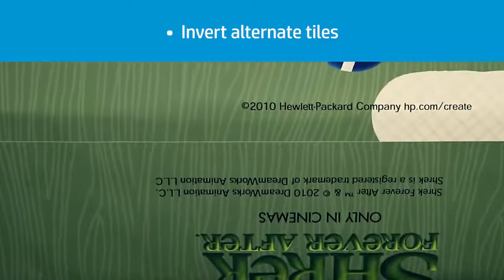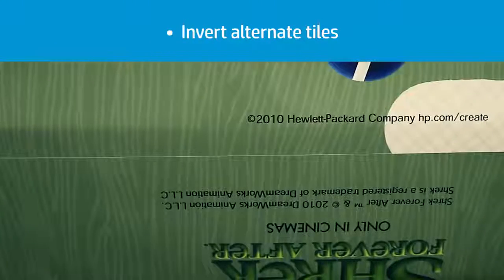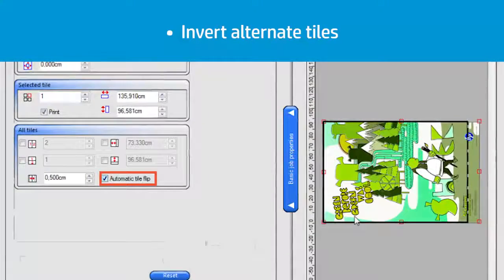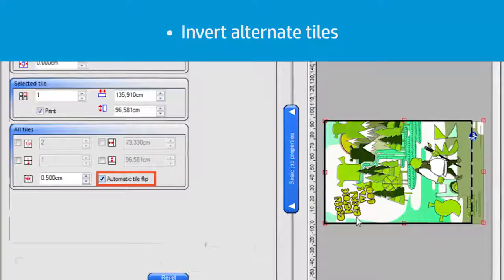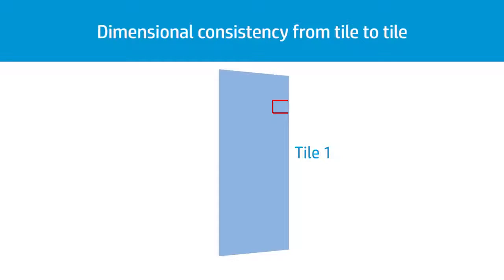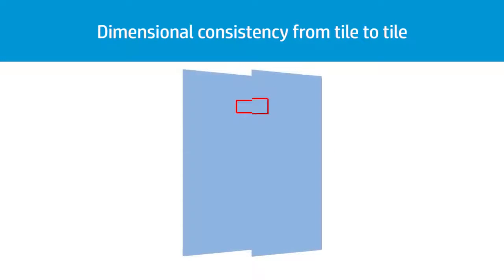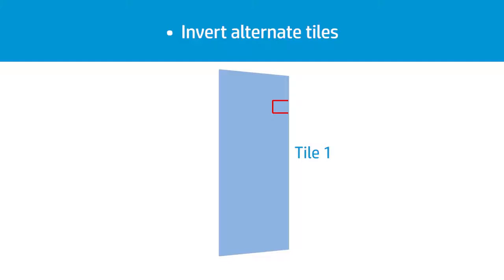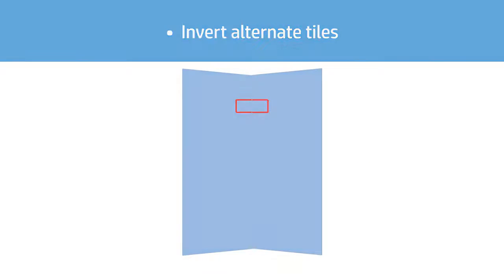19. Tiling Tips and Tricks on the HP Latex 110 Printer